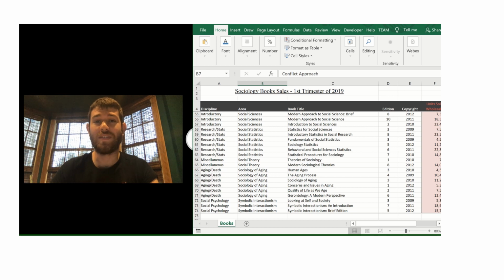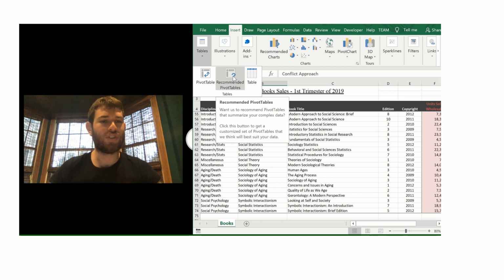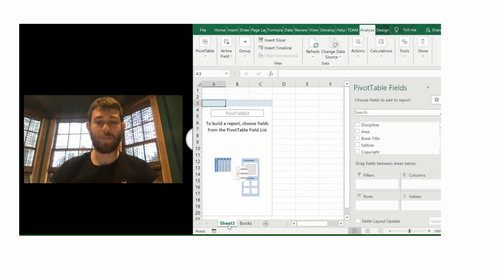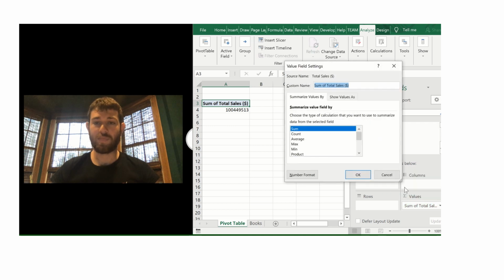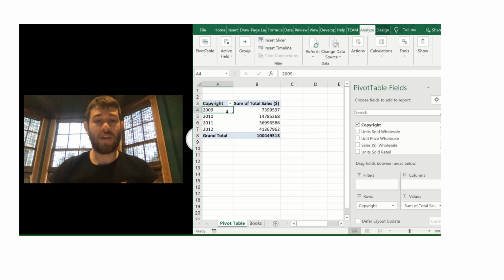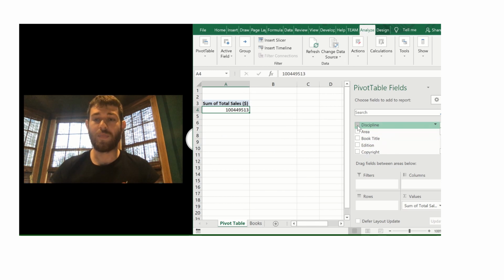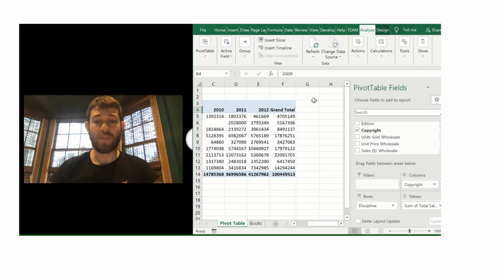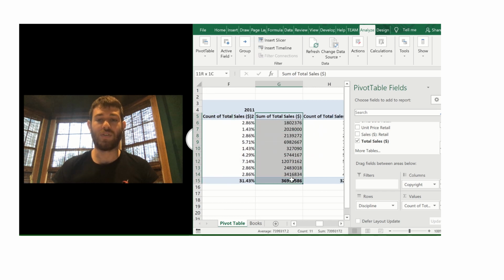Excel Pivot Table Tutorial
Excel Pivot Table Tutorial! I want to help as many people as possible.